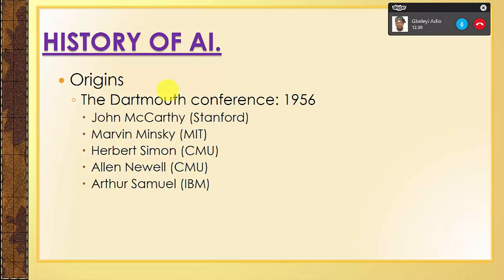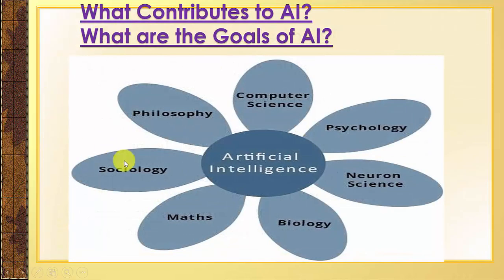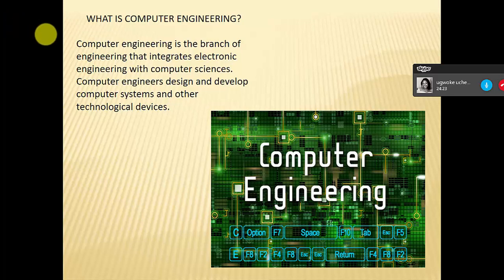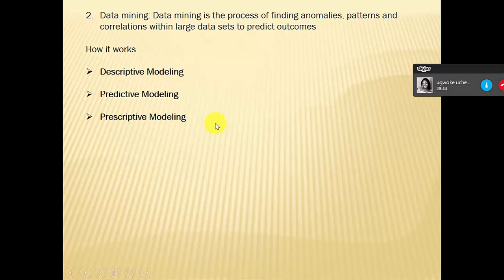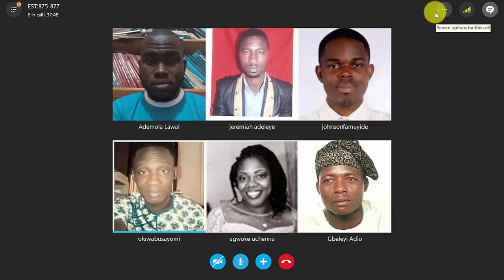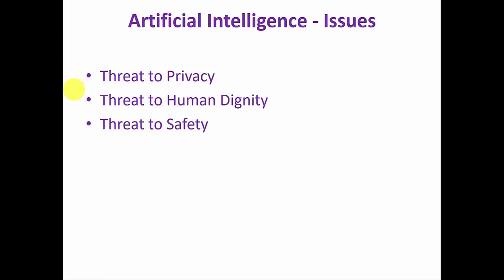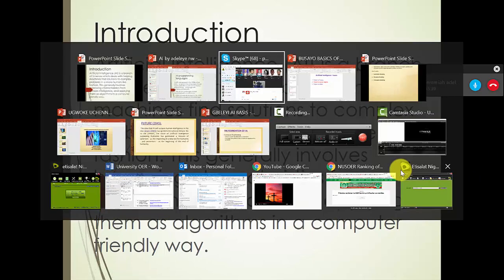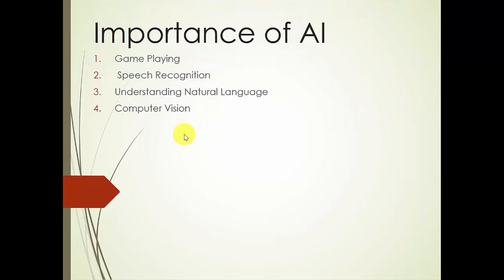EST 875 Computer Engineering Artificial Intelligence Peter A Okebukola